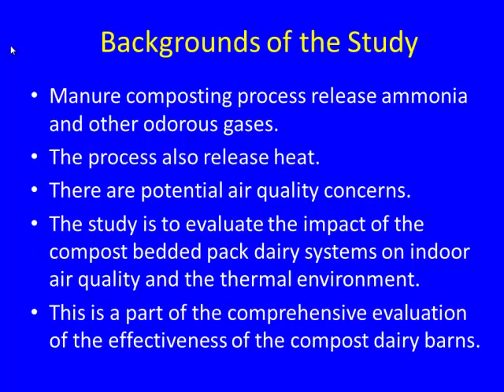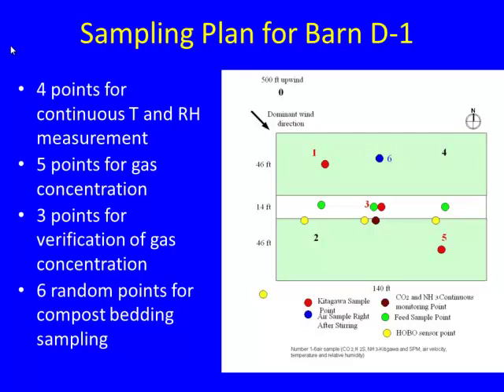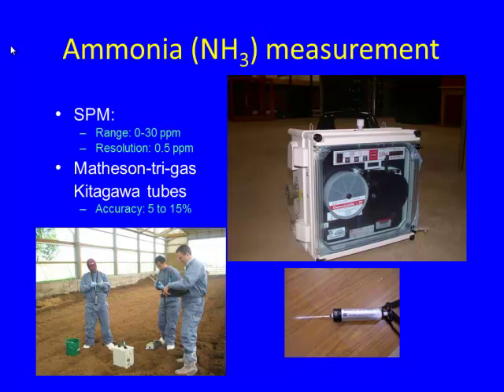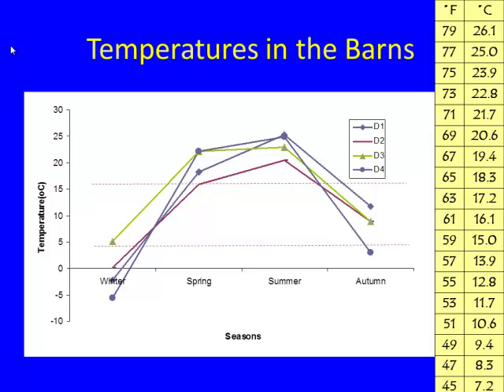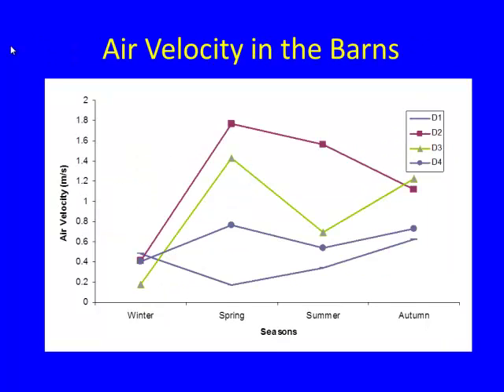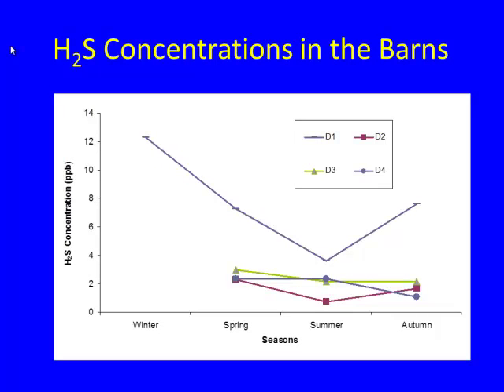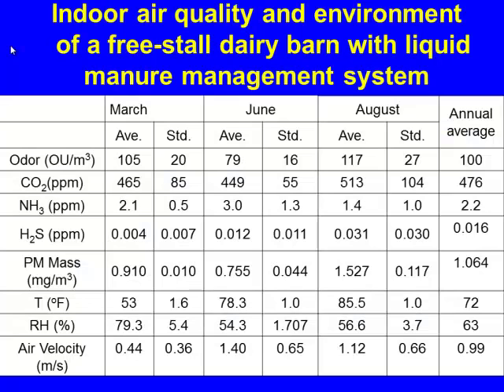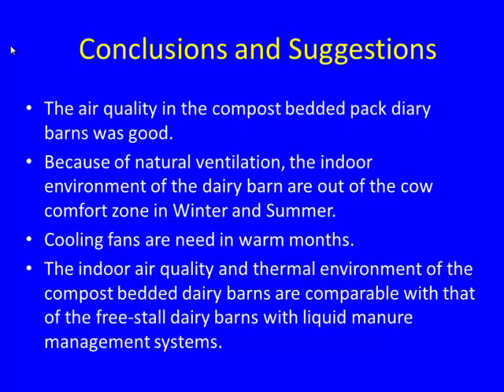Indoor air quality of compost barns